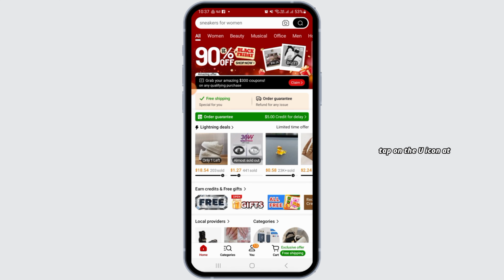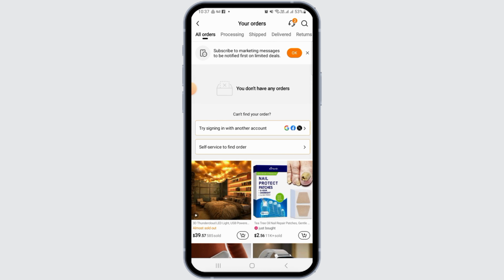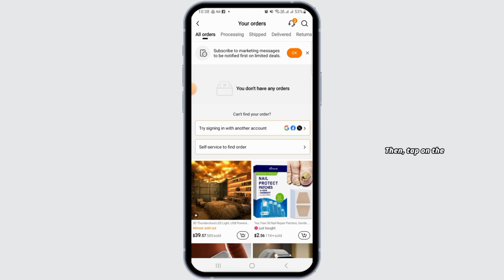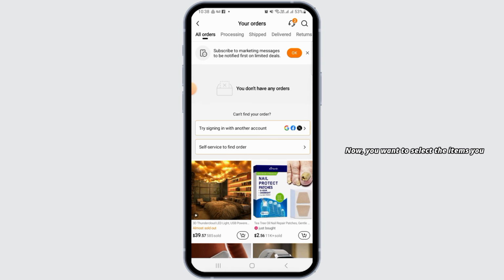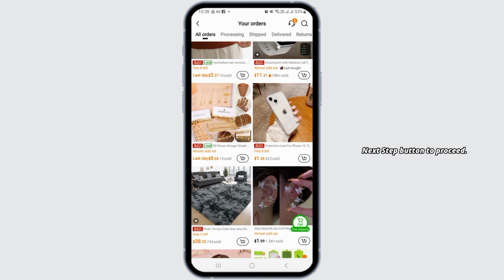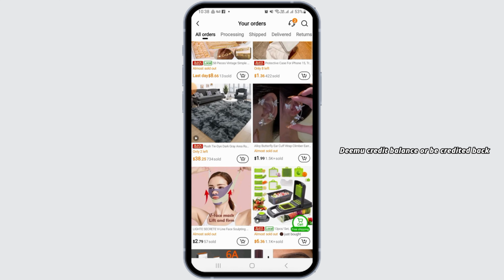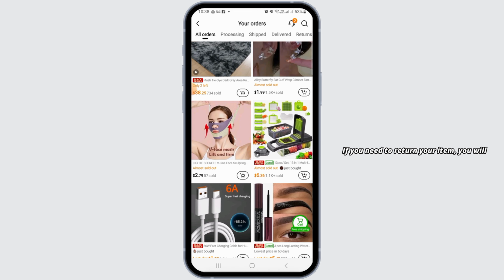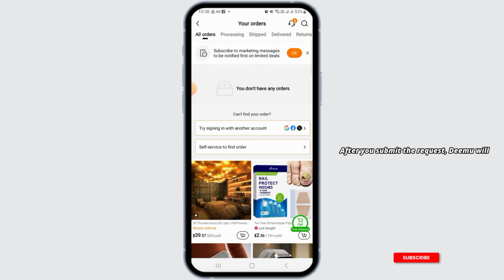How To Get Money Back From Temu (How To Request A Refund On Temu)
Need to get your money back from Temu? In this video, we’ll guide you step-by-step on how to request a refund on Temu for canceled orders, returns, or issues with your purchase.